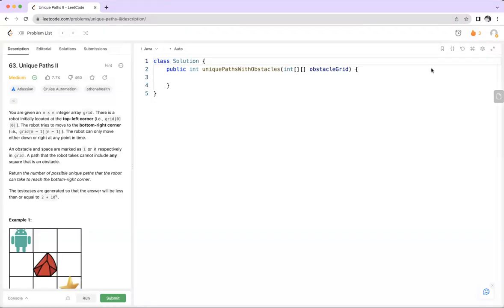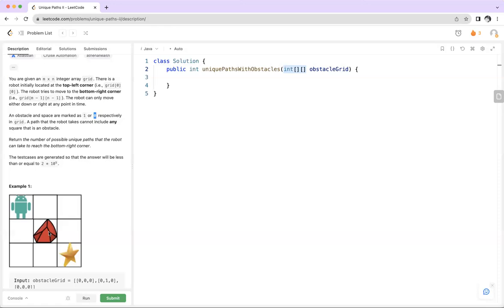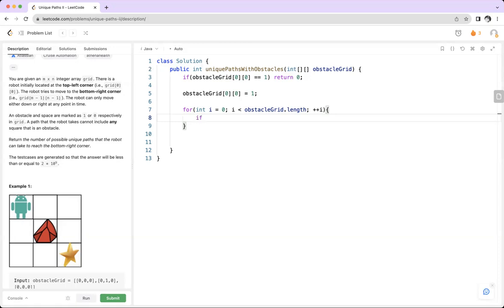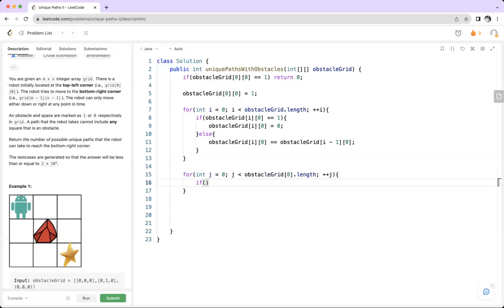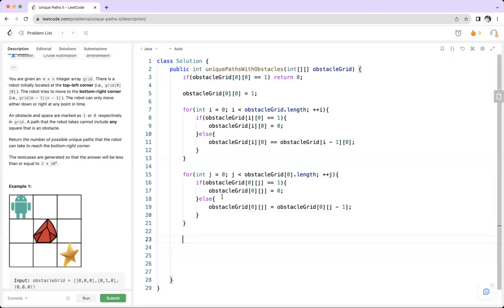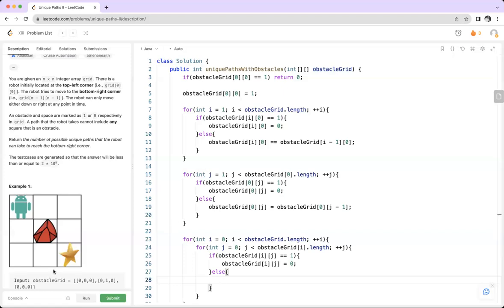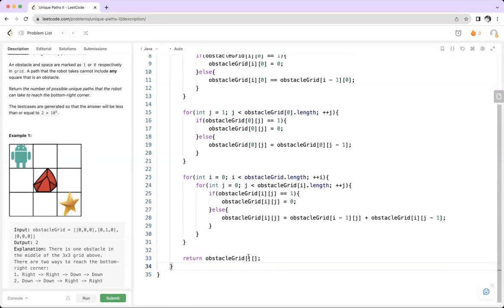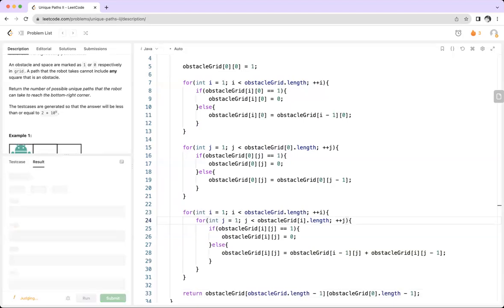63. Unique Paths II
Most easiest way to solve the problem of Unique Paths 2.
Any cell is going to be reached from the cell on it's top or from the it's immediate left. So the ways to reach a cell is the sum of ways to reach it's top cell and it's left cell. And the obstacle cell is being marked as 0 from 1. We are putting 0 as the obstacle Cell is unreachable and it is going to have the value 0, as since it is unreachable.